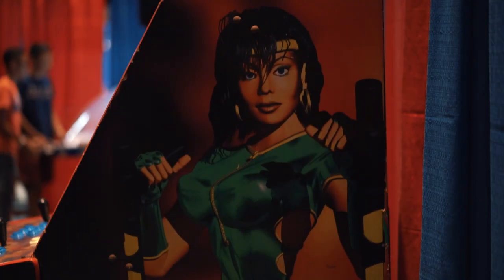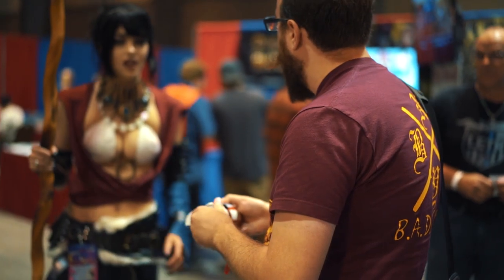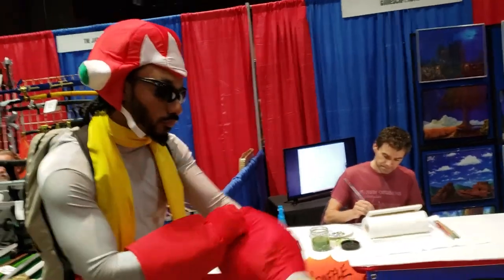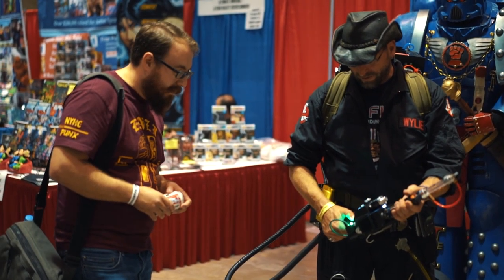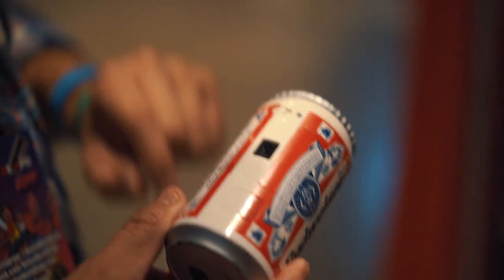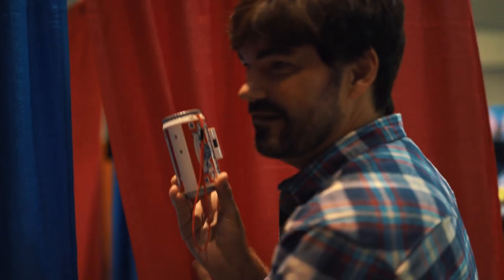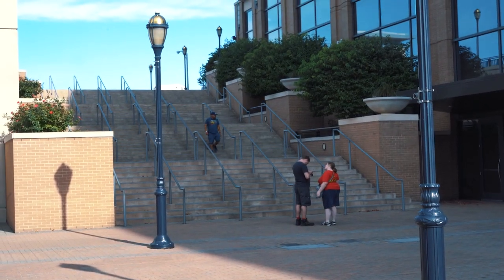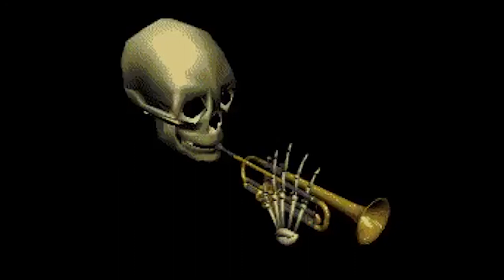CRAPSHOOT. 35mm Budweiser Beer Camera (collab with Knoptop)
I recently met Knoptop in person. I've been a long time fan of his, then we became YouTube friends. Now we've upgraded to just real life friends.

Had to do a crapshoot to commemorate the occasion.